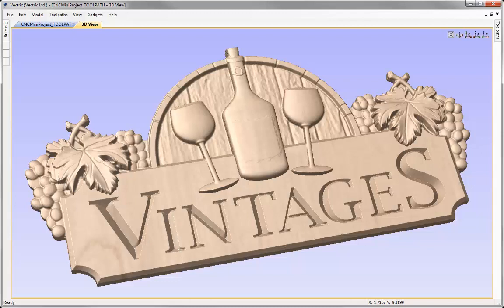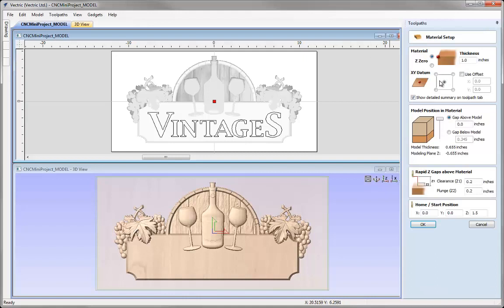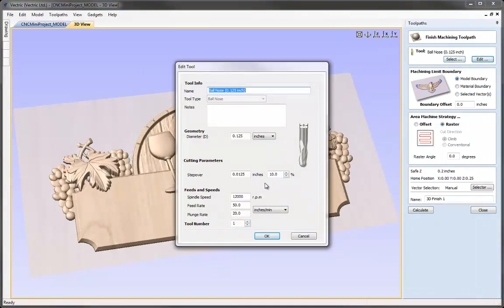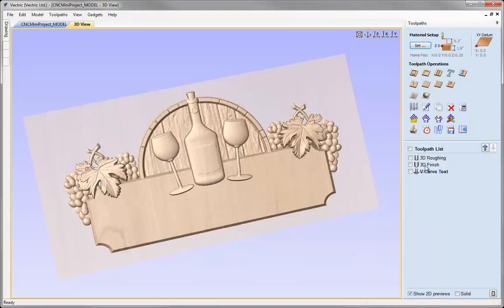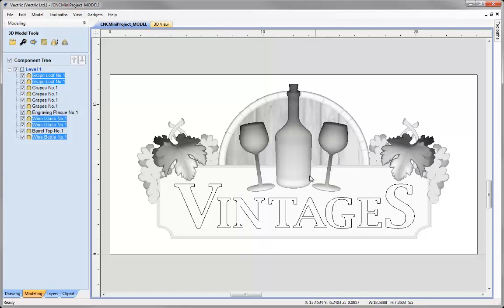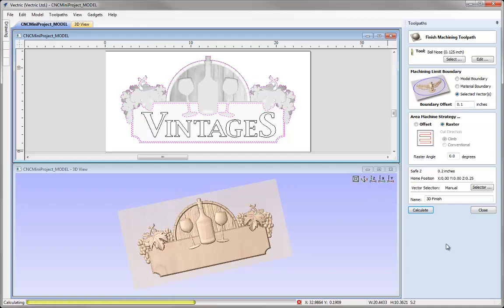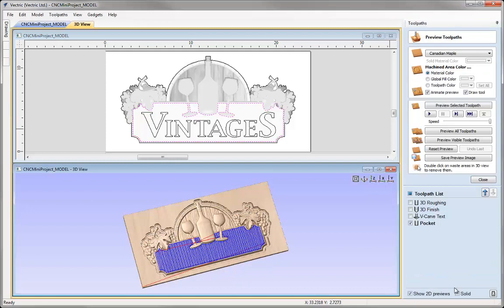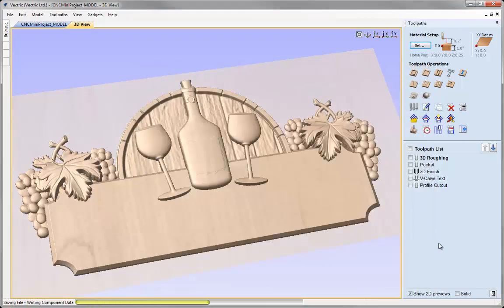Vectric V8 Tutorials - CNC Mini Projects 3D Toolpathing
In this video we create toolpaths on the part which was created using a project from the Design & Make in the assembly tutorial. We look at a quick to calculate but inefficent top cut method for machining the job and then look at how to create vector boundaries to make the machining more efficient.